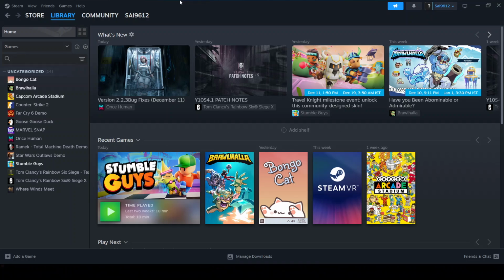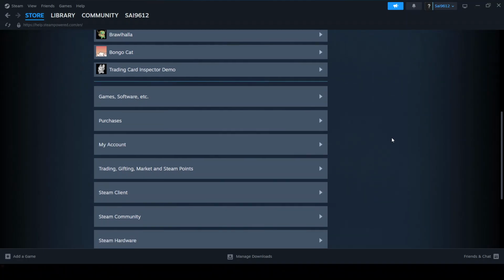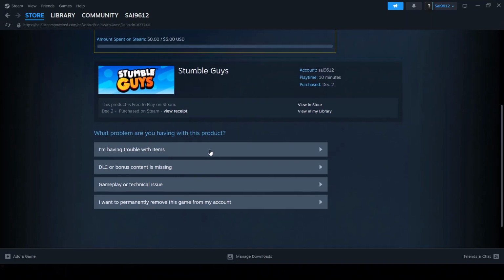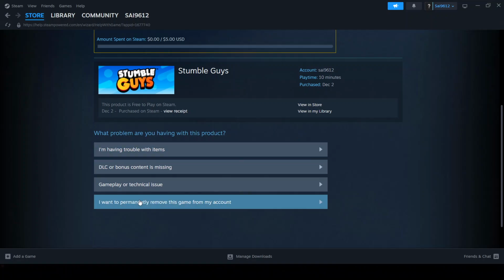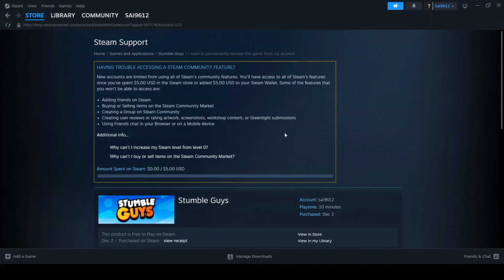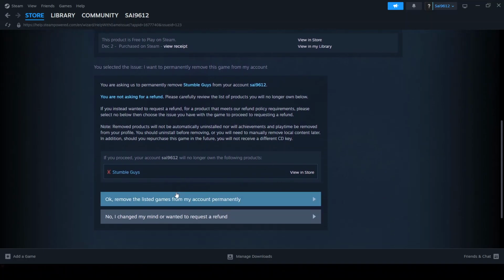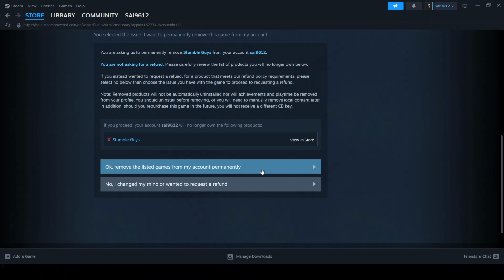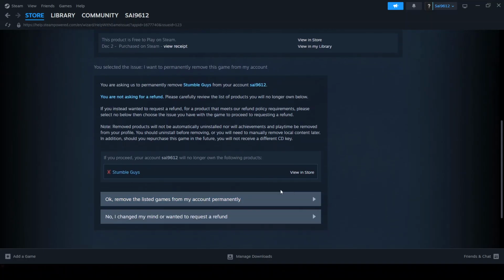How to Permanently Remove Game From Steam Account 2026 (Step By Step)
Learn How to Permanently Remove Game From Steam Account in this video.

In This Video, We'll Show You 👇
Remove Game From Steam
Delete Game From Steam
Uninstall Game Steam Permanently
Steam Remove Game Permanently
Steam Delete Game
How To Delete Game From Steam
Permanently Remove Game Steam
Steam Account Game Removal
Remove Game From Steam Forever
Steam Game Removal Guide
How To Remove A Game From Steam Permanently
Steam Account Delete Game
Permanently Delete Game Steam
Steam Game Uninstallation
How To Uninstall Game Steam
Steam Game Removal